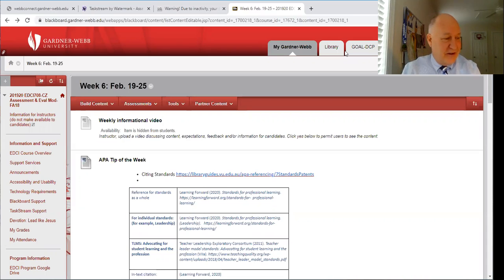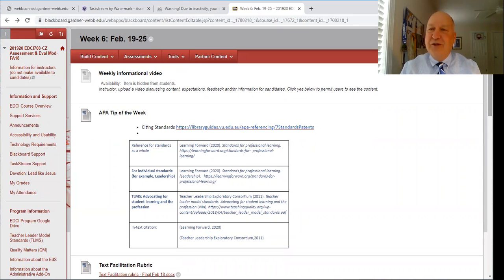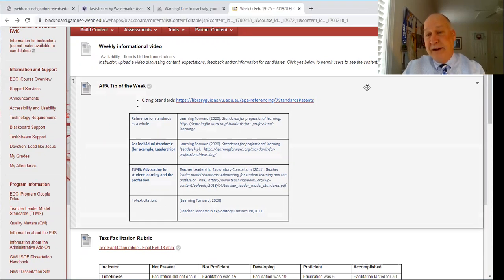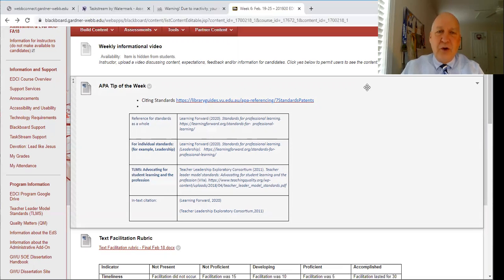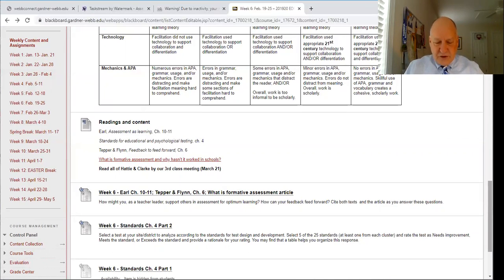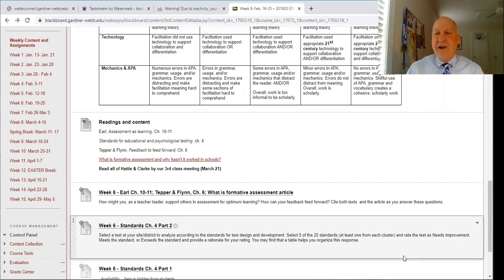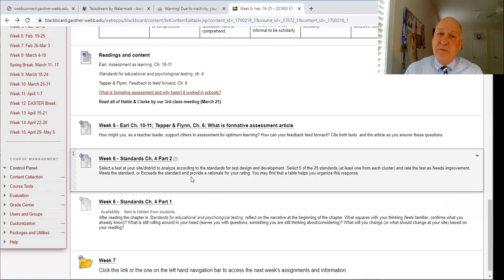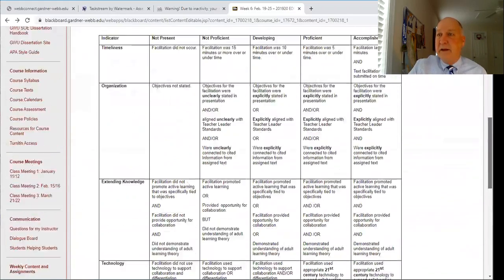EDCI 708 Wk 6 video